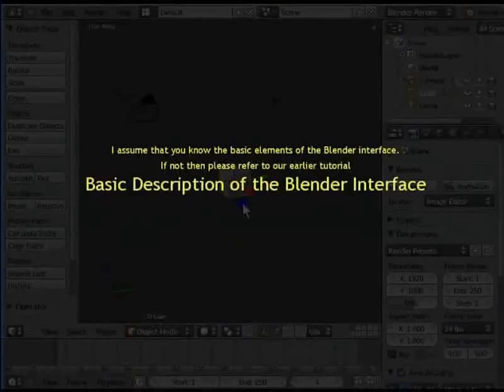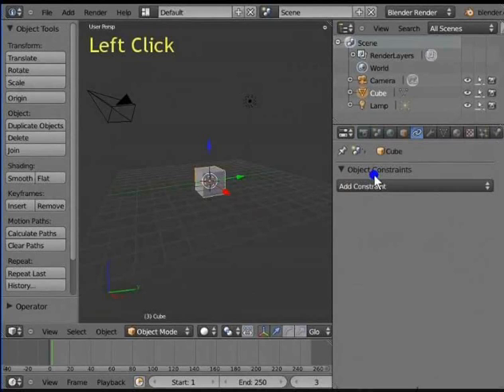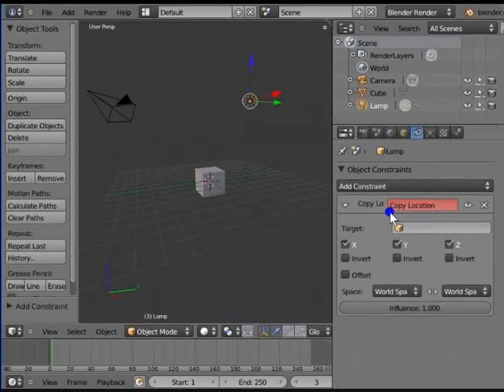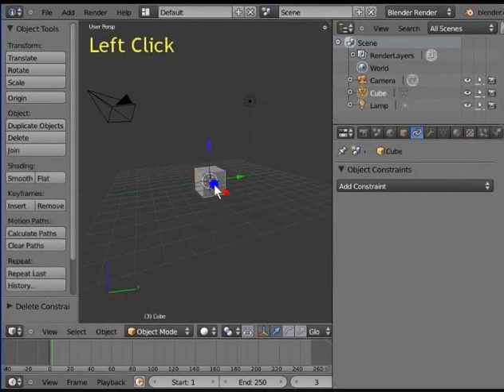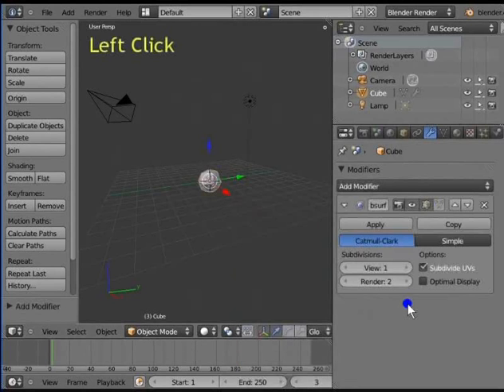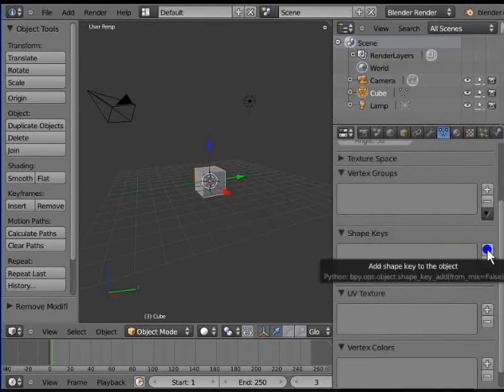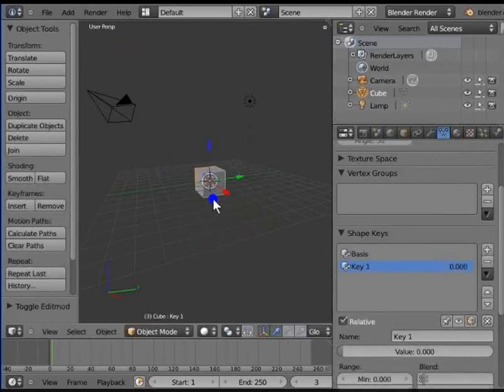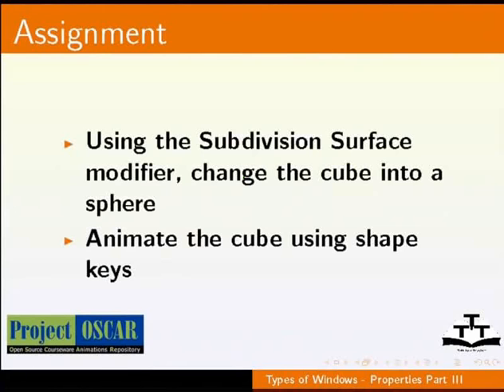13 Types of Windows Properties Part 3 English